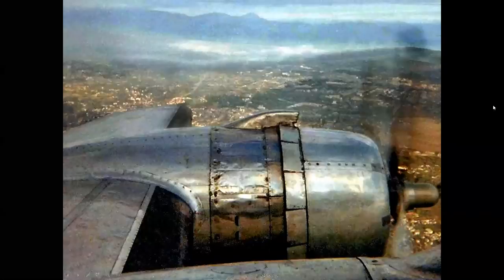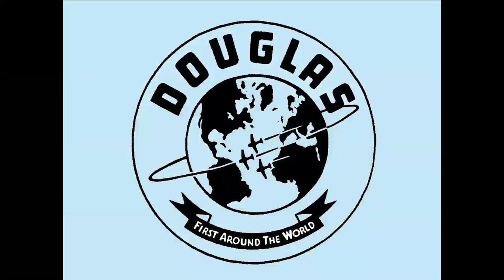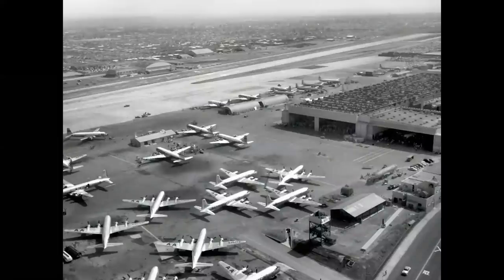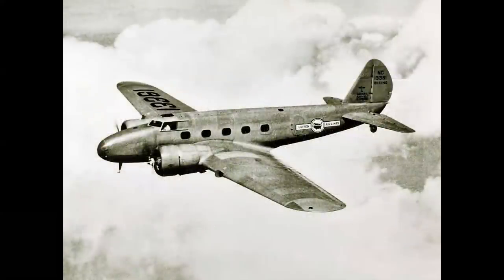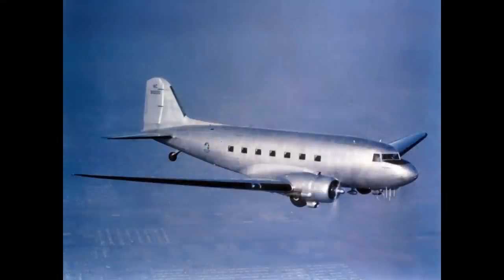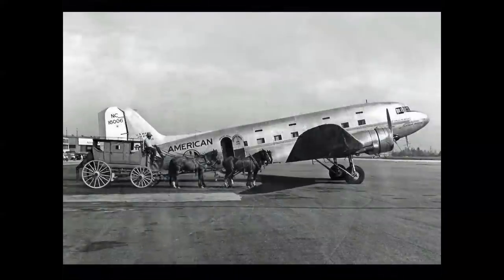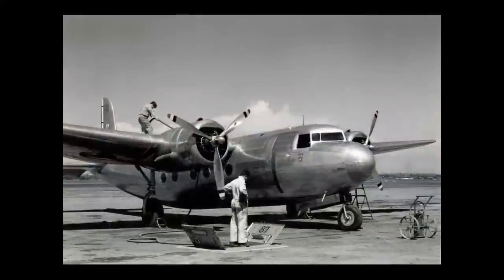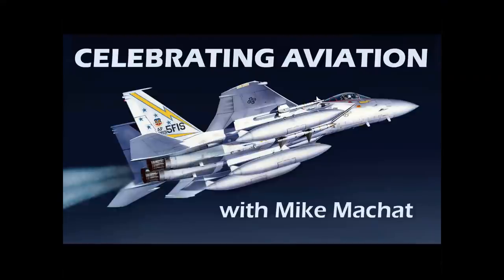DOUGLAS AIRLINERS - Part 1 of 3, The Humble Beginnings of the Douglas Aircraft Dynasty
BOOK NOTE: With our sincere apologies, Specialty Press suspended operations September 1, 2023.